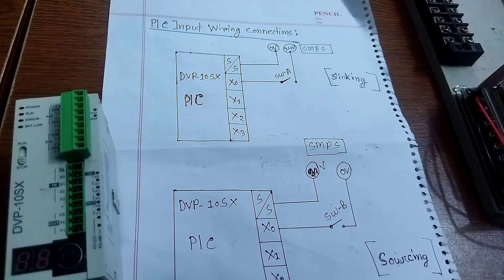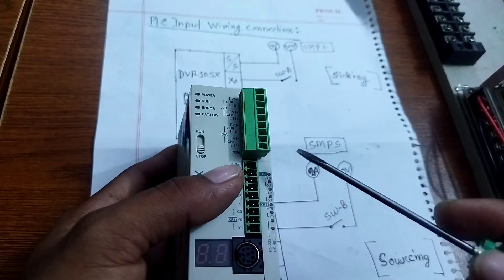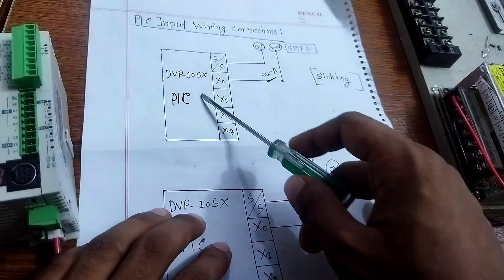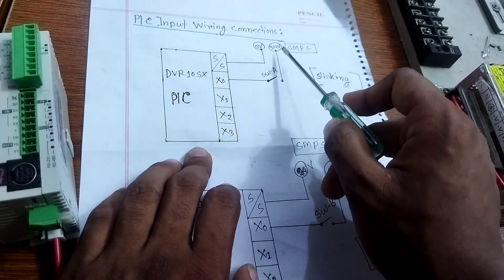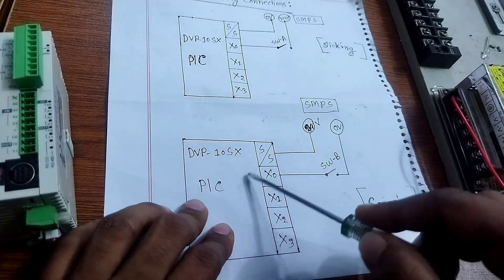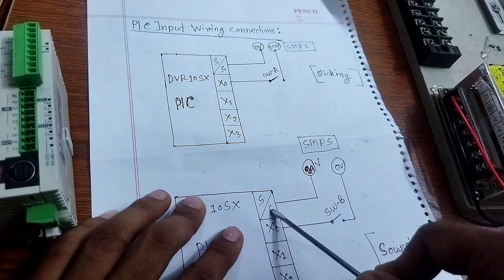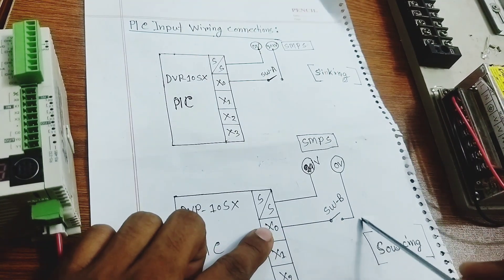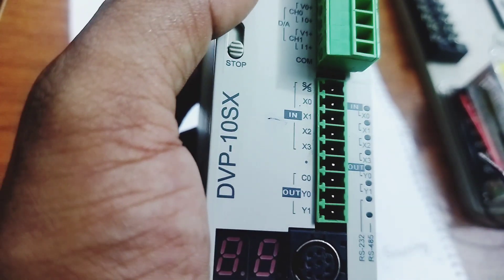Delta PLC Input & Output Wiring /Delta PLC/ PLC - Programmable Logic Controller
Today's Topic is Delta PLC input  wiring,
Delta PLC no. DVP10sx11R
PLC basic information,
PLC input  device,
Sink and the source wiring,
Input devices use NO contact, Limit switch, PNP Sensor, etc.

Delta DVP series has 4 digital input points and 2 digital output points. The power input of delta SX is DC POWER SUPPL IN PLC. Inputs can be connected in either sink mode or source mode. Delta SX series has 2 types of output modules (relay and transistor). relay type consists of y0 to y2 output terminals and CO common port. The transistor type includes output terminals.

more information in this video,
Please Fully watch the Video,